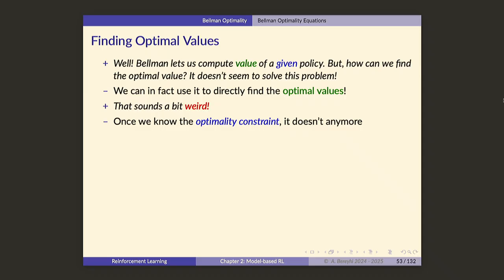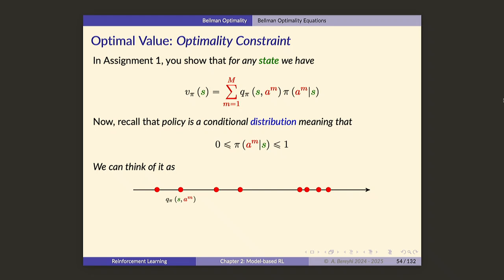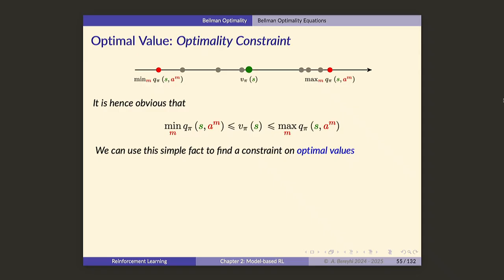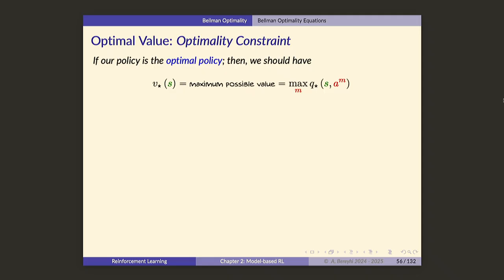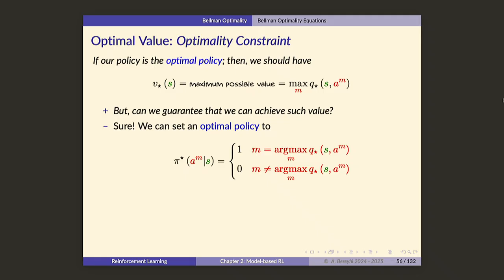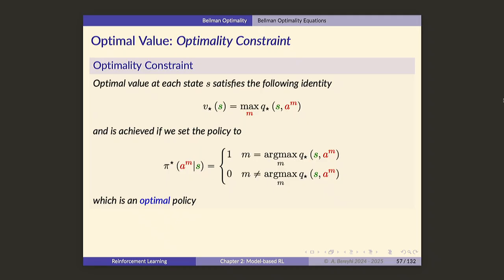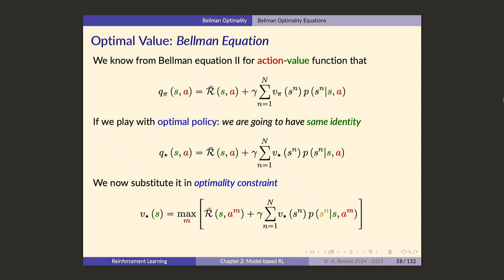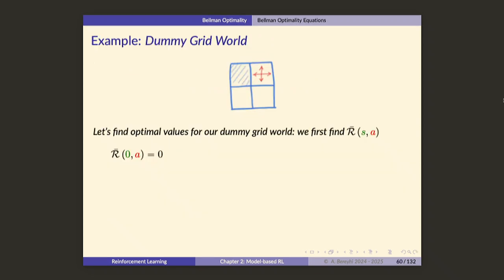UofT RL Course - Lecture 15: Bellman Optimality Equation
We derive the Bellman Optimality equation. This equation enables us to compute the optimal value function without needing to know the optimal policy. This further let us derive the optimal policy for an environment with known MDP.